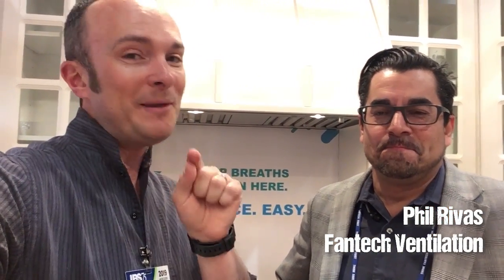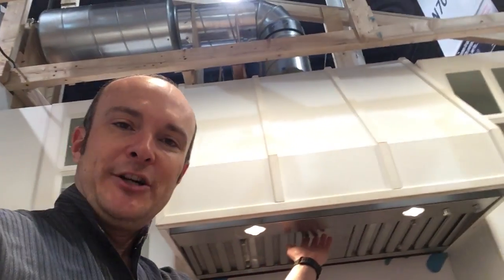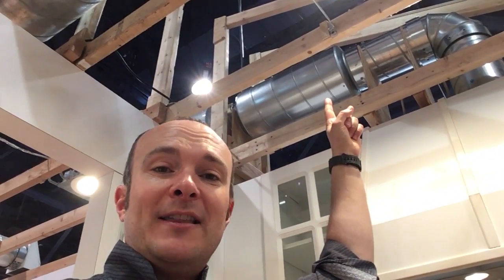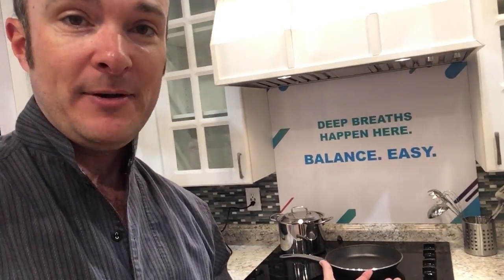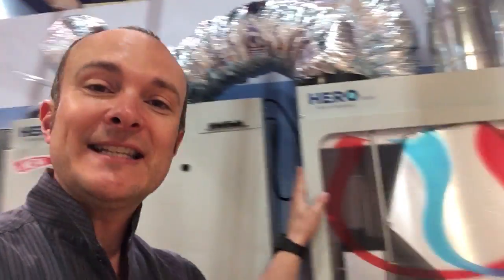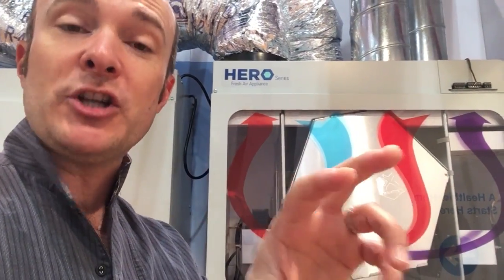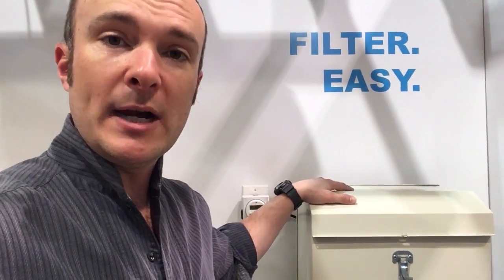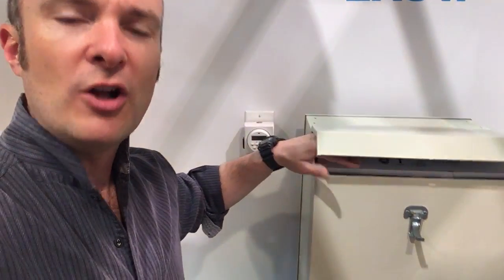Our Home's Full Ventilation System: ERV/HRV, Kitchen Hood, Filtration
See what Grace and Corbett Lunsford chose for their own high performance home build in Atlanta. More at: